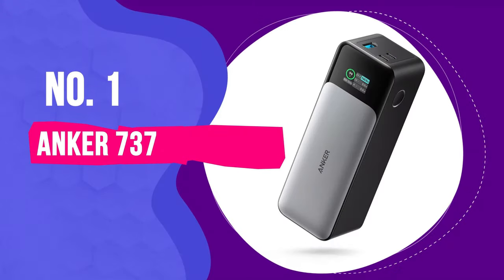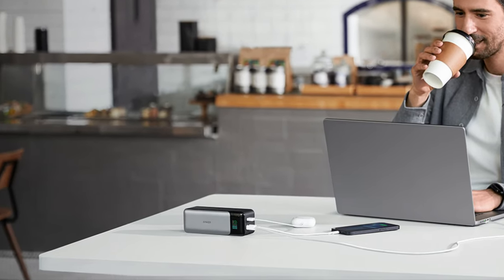Best Power Banks 2024! Who Is The NEW #1?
Links to the Best Power Banks 2024 are listed below. At Valid Consumer, we've researched the Best Power Banks 2024 saving you time and money.

► 6. PowerCore Fusion 5K
► 5. Charmast 10400 mAh Power Bank
► 4. Anker Portable Charger 325
► 3. PowerCore III Elite
► 2. Shargeek Storm2 Slim
► 1. Anker 737

INever worry about a dead battery again with best power banks! Think about it - no more running out of power when you're on the go. That's what a power bank can do for you.

Picking a power bank can be hard, with so many features, prices, and brands to look at. But don't worry - we've tested a lot of power banks over the years. We've chosen the best ones based on how much power they hold, how many devices they can charge at once, their size, and other cool features. Check out our video to find a power bank that's just right for you!

Hope you enjoyed my Best Power Banks 2024 video.